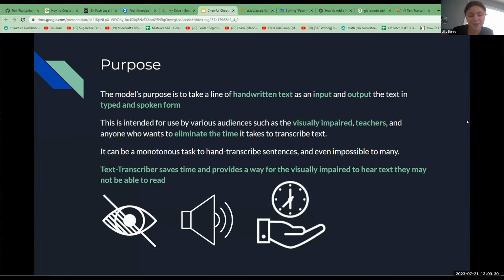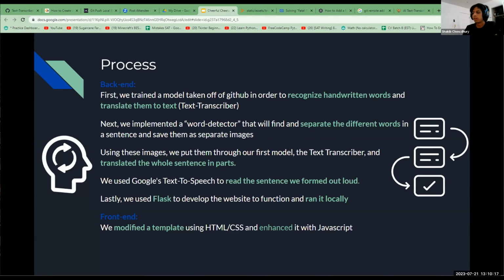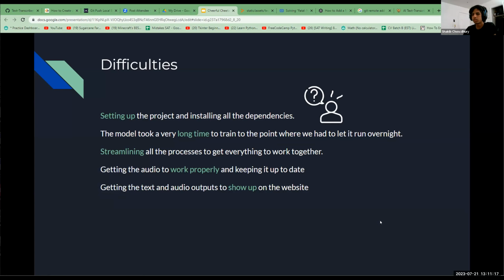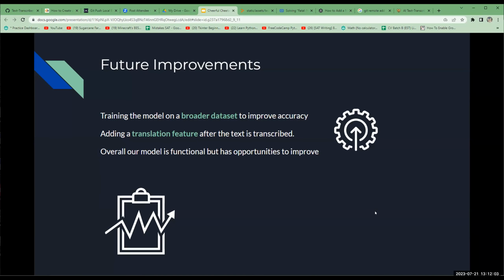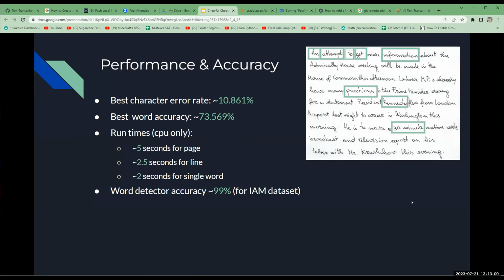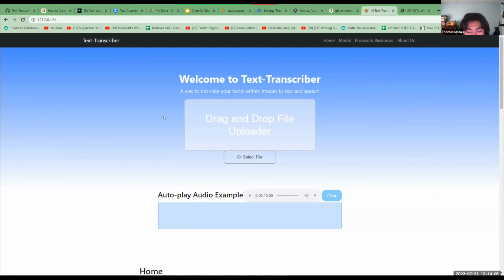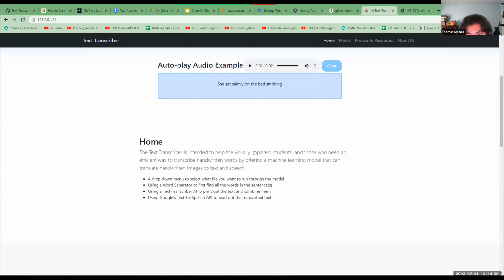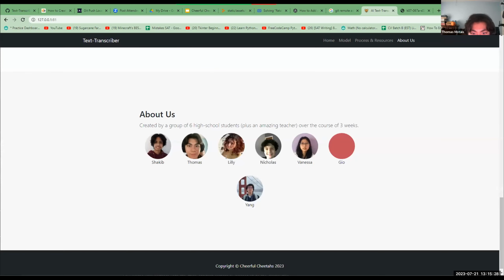Deciphering Handwriting with AI: A Dive into Computer Vision | AI Camp 2023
Our AI Camp 3-Week Summer Camp students use Computer Vision models to help people transcribe handwritten text.

Text Transcriber is created by:
Thomas Motais
Shakib Chowdhury
Nicholas Henry
Lilly Durso
Vanessa Luo
Giovanni Odusanya

Instructor:
Yang Pan
Travis Smalling